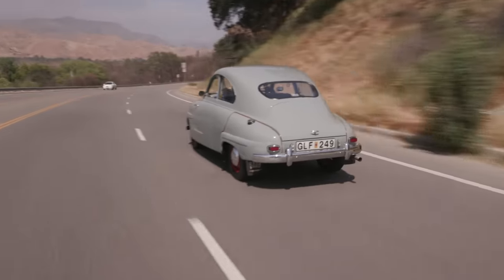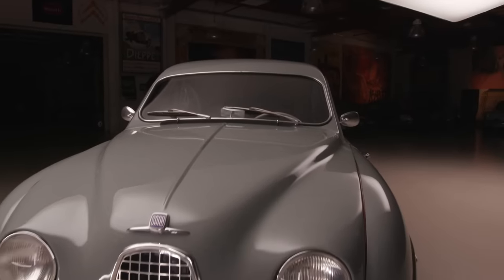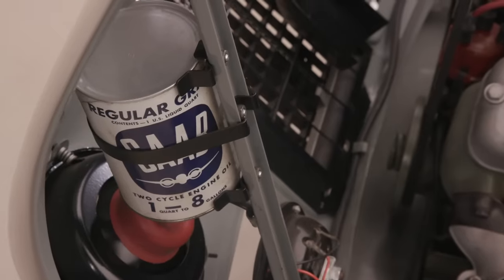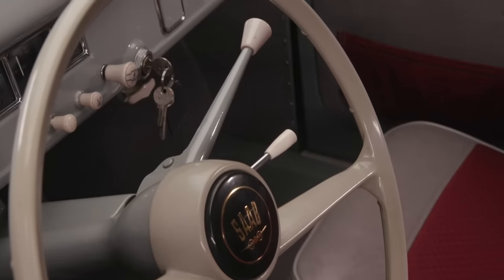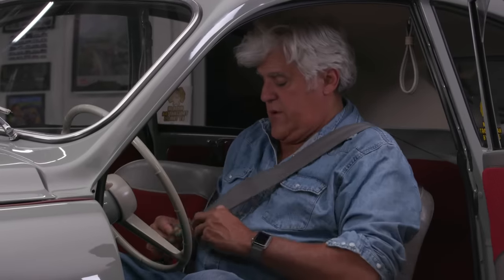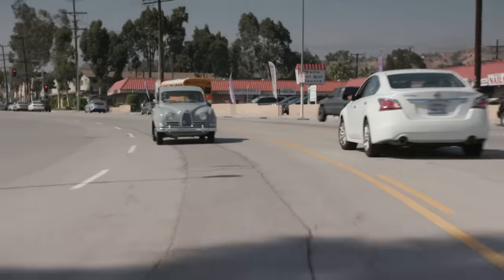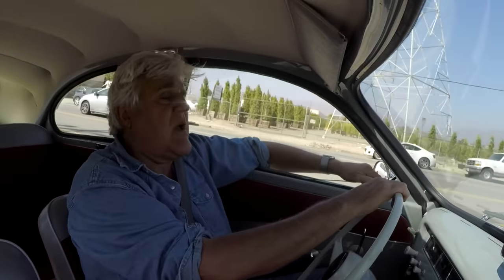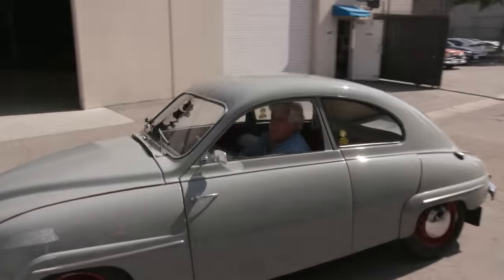1958 Saab 93 - Jay Leno's Garage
Jay's Swedish two-stroke will get through the snow and woods with ease!